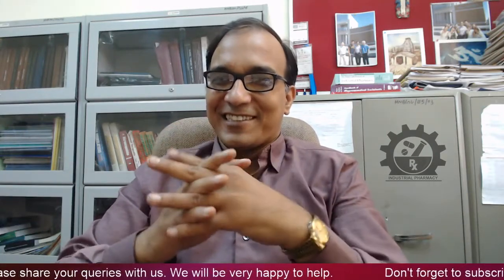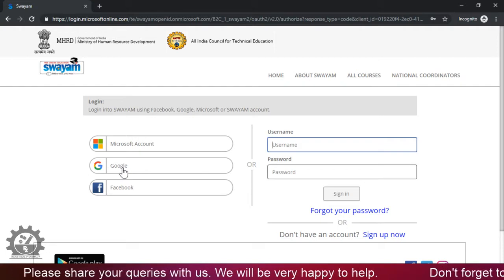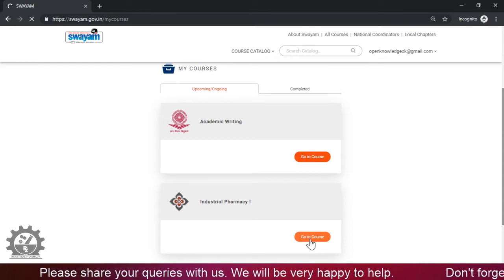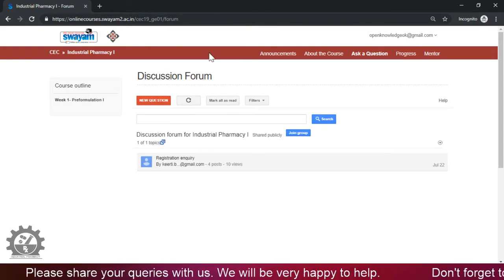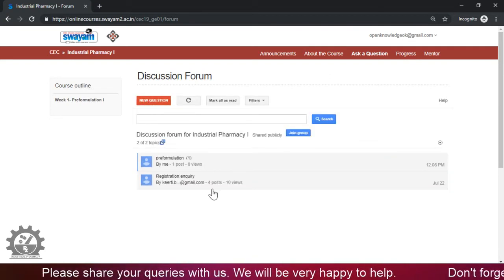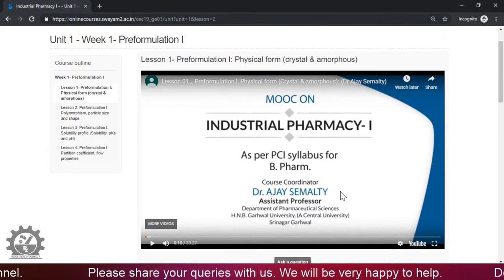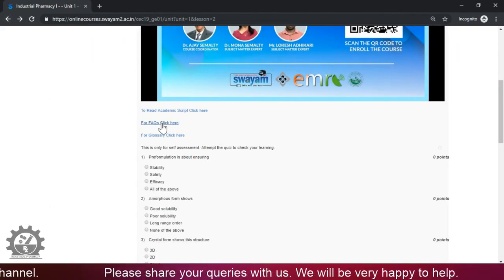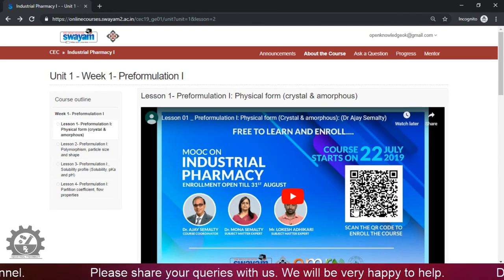Industrial Pharmacy Using Course Interface CEC MOOC Dr Ajay Semalty, HNB Garhwal University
Dear Learner,

A very warm welcome from our team of CEC-MOOC on “Industrial Pharmacy I”. After the successful last run of the course in July-Oct. 2019 & 2020, we are back with the course. First of all thank you for signing up our online course.

Course details
Course Title: Industrial Pharmacy I
Course Credit:   04
Subject: Multidisciplinary/ Chemistry/ Pharmacy
Course Start date: July 26, 2021
Course duration: 12 weeks
Language: English (with Hindi and English captions/ subtitles)
Schedule- The Course content shall be released on weekly basis- 2/3/4 Modules per week, along with Text Materials, Self Assessments and Weekly Assignments.
Internal Assessment- Each week will have one graded Assignments/Assessments.

* Best 5 Assessment/Assignment marks will be considered for Internal Marks and will carry 30 percent for overall Result.
Proctored Term End Exam will carry 70 % weight.

*All students, who obtain 40% marks in internal assessment and 40% marks in end-term proctored exam separately, will be eligible for certificate and credit transfer.

We wish you enjoyable and result-oriented learning. We promise that we will trigger a good and effective learner in you if you are with us throughout the course.
Please do share the course details with all the prospective learners and be the witness of the first Pharmacy UG MOOC. Please join us also in the Facebook group "Industrial Pharmacy" created for the course, share the course flyer poster and video in your Fb account for maximum dissemination. A discussion forum has also been presented for the course (shall be functional from the start date). You can present your queries during the course.

We are going to release some informational videos in the course before the formal beginning.

PLEASE NOTE, THIS TIME THE SUBTITLES IN ENGLISH AND HINDI (OTHER LANGUAGES ARE ALSO BEING INCLUDED WITH TIME) ARE ALSO AVAILABLE WITH EACH VIDEO OF MAIN COURSE CONTENT. YOU JUST HAVE TO ENABLE THE CLOSED CAPTION OPTION AND FROM THE SETTING YOU CAN CHOOSE THE LANGUAGE (IN WHICH TRANSLATIONS ARE NEEDED).

Happy Learning
Dr Ajay Semalty
Course Coordinator